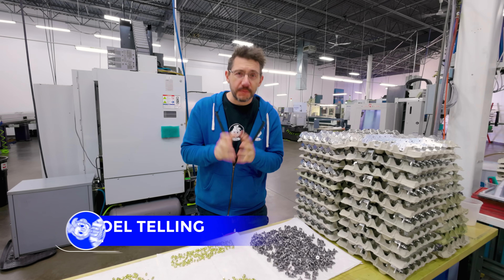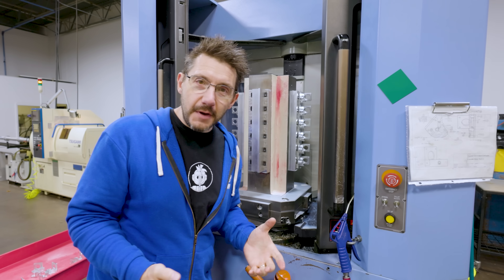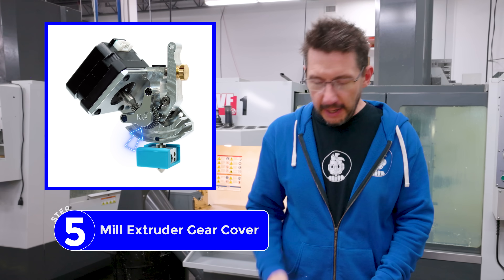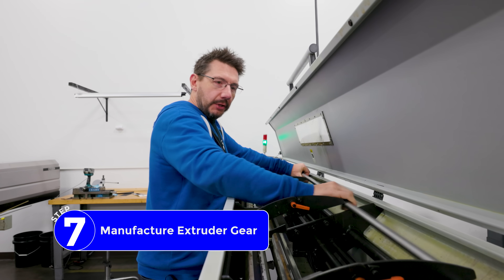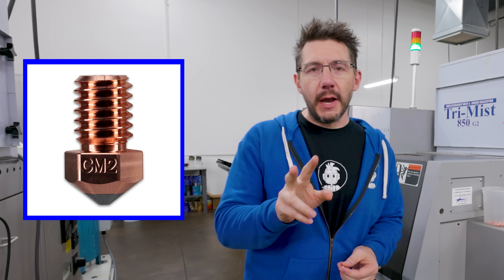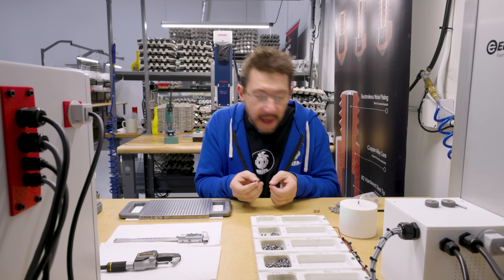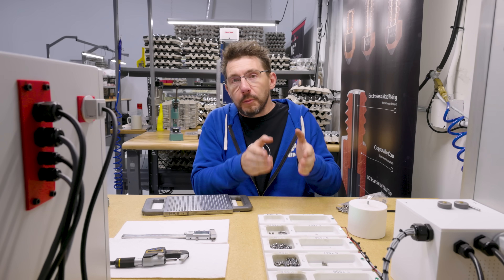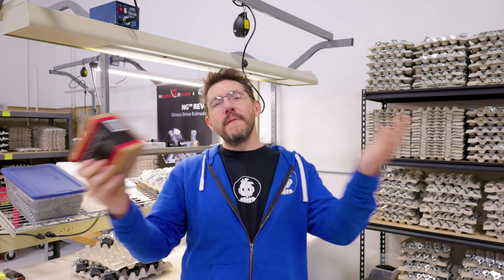Making MICRO SWISS Hot Ends & Nozzles!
I got to TOUR the @MicroSwissLLC FACTORY to see how they make nozzle and NG extruders! It was an AMAZING experience. I love seeing how things are manufactured!

THE TEAM! 🤟

Find Me Socially!

Want to send me something?
3D Printing Nerd
USA